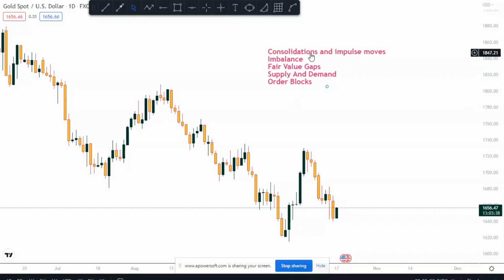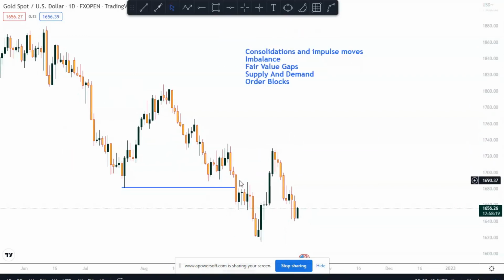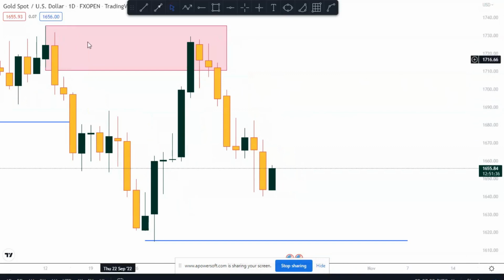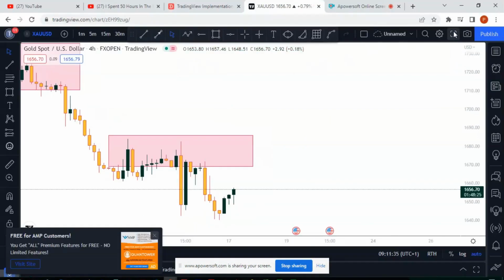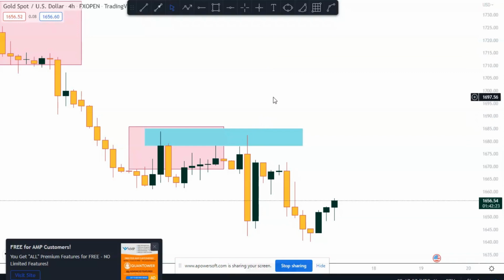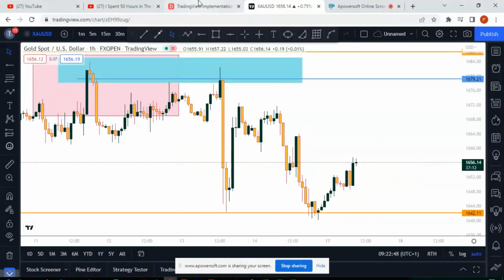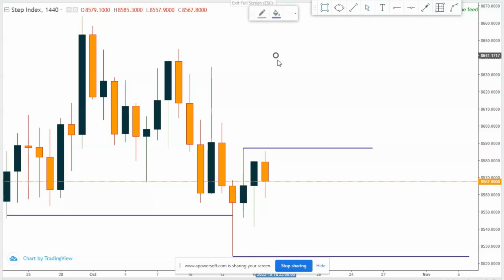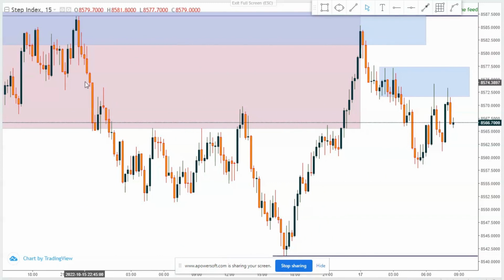Refining Order Blocks using Rejection Candles in Forex and Step index || INSTITUTIONAL TRADING